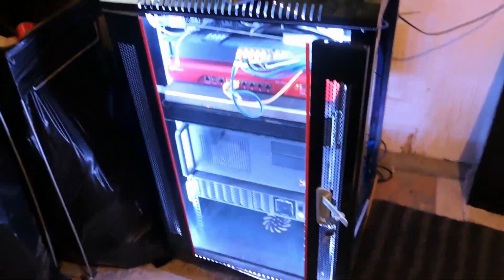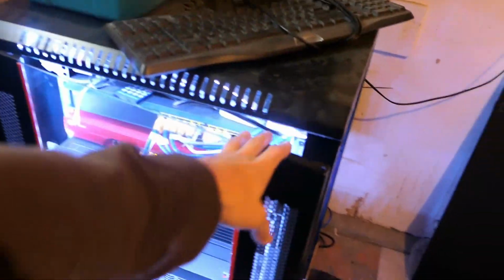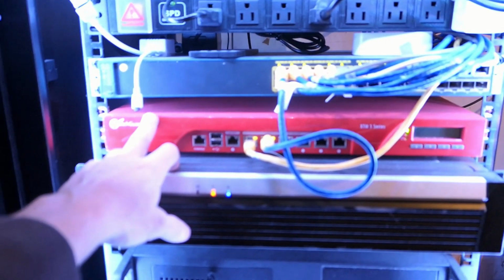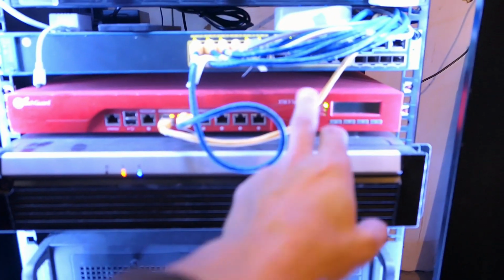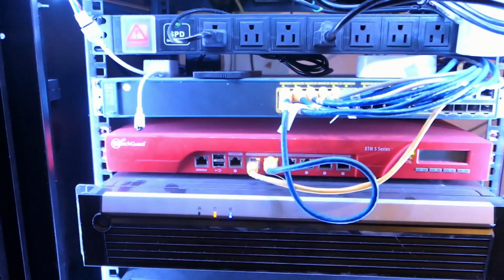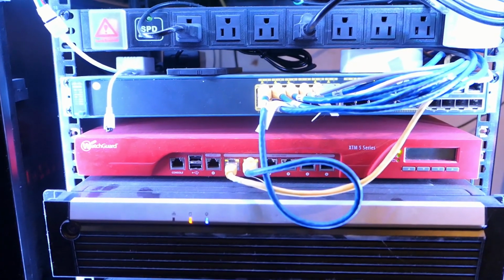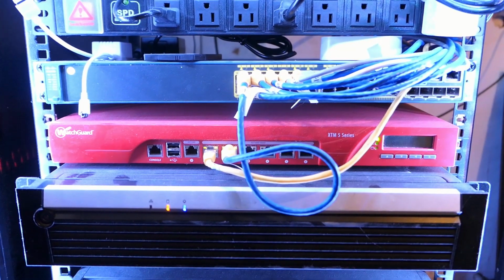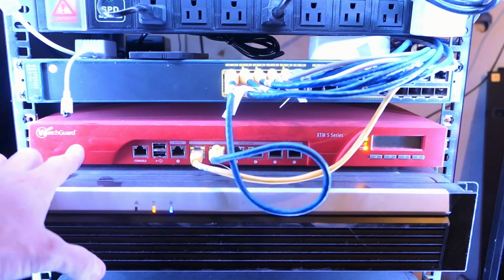Home Server Rack Explained - Host Your Own Websites - Log #1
When I got started with my own servers from home, I was really confused in how things worked, how I should do it, what the parts did, and so on. It took me a long time to put together this big puzzle. Let me help you in your journey in creating a server rack maybe at your house, or just running a website from your own home wiht an old computer.

This is the first video in a series of videos I will be making taking from bare metal all the way to having the website running from your home.

WatchGuard Firebox and Cisco Switch from eBay, used about 250 total
18U Wall Mount-It Server Rack Cabinet Enclosure 24" Depth Glass Door
CyberPower PR1500LCDRT2U Smart App Sinewave UPS System
Rosewill RSV-R4100-4U Rackmount Server Case
AMD Ryzen 5 1600X Processor
GIGABYTE GA-AB350N Motherboard
Corsair Vengeance LPX 32GB DDR4 3000 Ram
Noctua NH-L9a AM4, 37mm Premium Low-profile CPU Cooler for AMD AM4
Samsung 970 EVO Plus 500GB NVMe M.2 Internal SSD
Corsair Semi-Modular ATX CX450M Power Supply
MSI Computer GeForce GT 710 1GB DirectX 12 PCIe x16 2.0 Low Profile Graphic Card